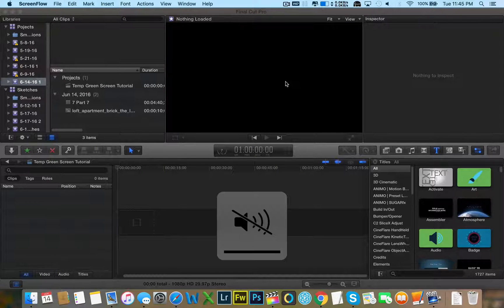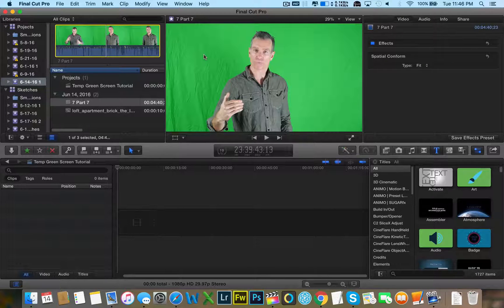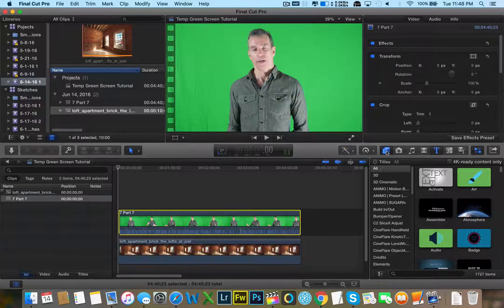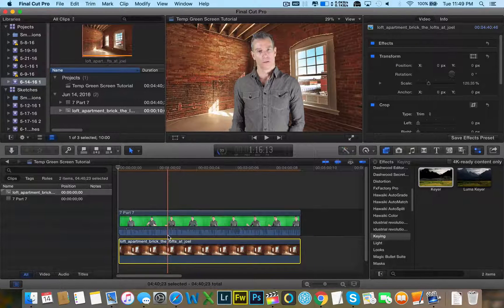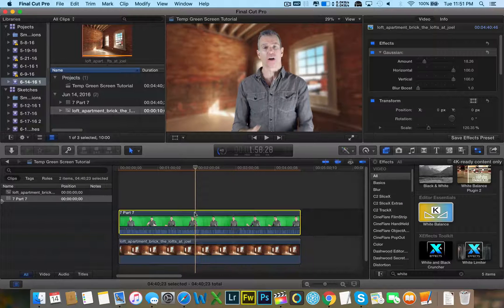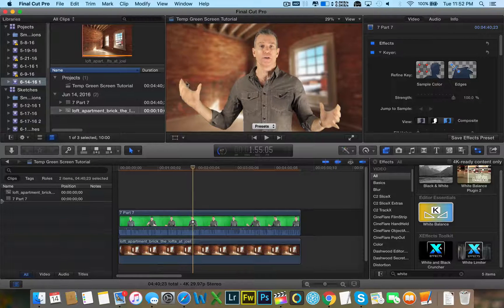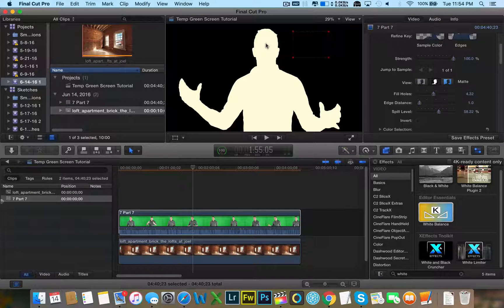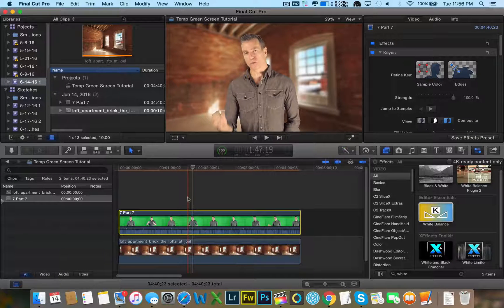Final Cut Pro Tutorial - How to Chroma Key